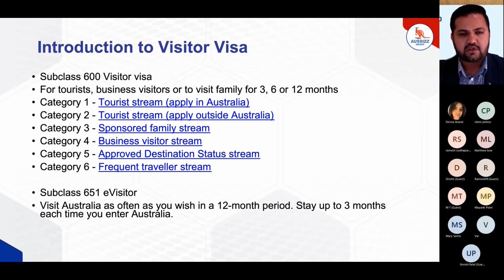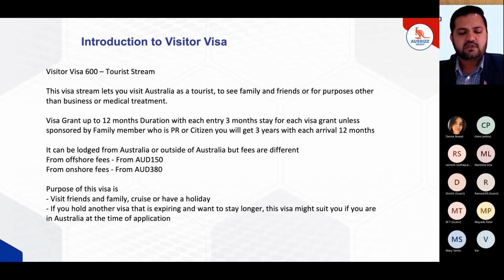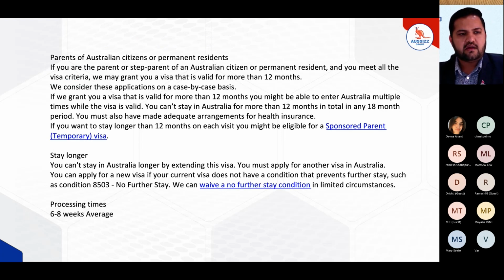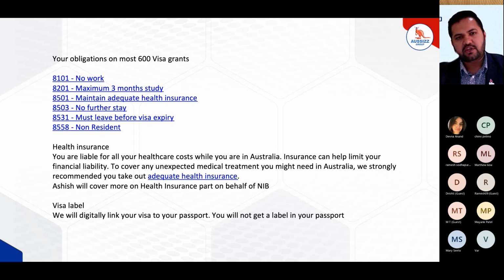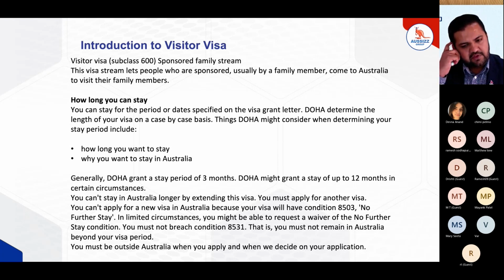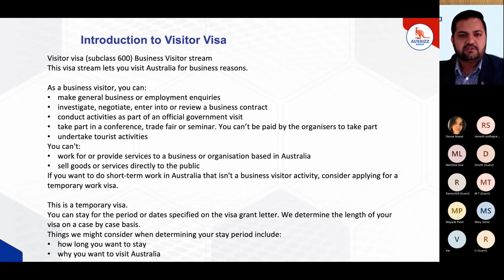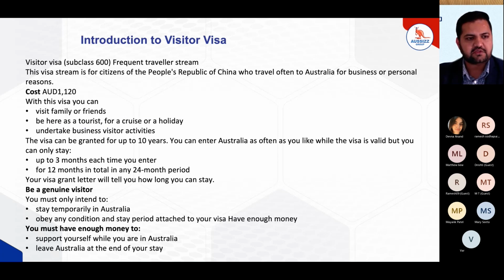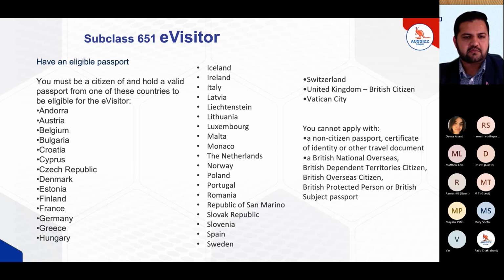Australian Tourist Visa Updates | Aussizz Conclave 2022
To conclude Aussizz Conclave 2022, various topics were discussed; participants gained crucial information about Immigration program updates and different visas such as-

Partner Visa- For candidates who are seeking an opportunity to move in with their partner in Australia.

Employer-sponsored Visa- For candidates who want to work in Australia and have employer to sponsor them.

Student Visa and Student dependent visas- For students who want clear their doubts about pursuing their higher education in Australia and for those eligible relatives who wish to join these students during their stay.

Global talent Visa-For candidates who have an internationally recognized record of exceptional and outstanding achievement in an eligible field and wanted to move to Australia.

COVID VISA 408- For the eligible candidates who want to work in any sector of the Australian economy, including the key sectors of agriculture, food processing, health care, aged care, disability care, child care, and tourism and hospitality.

Parent Visa /Long Term Tourist Visas for Parents- For candidates seeking to relocate to Australia to live with children

485 Visas and Extension Pathways- For international students who have recently graduated from an Australian institution with a degree.

Tourist visa-For those who want to visit Australia for vacation or to experience the culture.

Professional Year- For the students, who are applying for Permanent Residency. This session enabled assisted them in shaping their careers in the Australian workforce.

Tips and Tricks for PTE and IELTS- Experts discussed a variety of strategies for students who want to perform better in these exams.